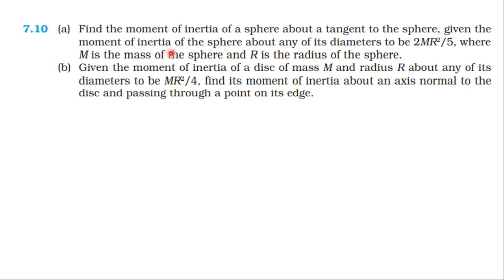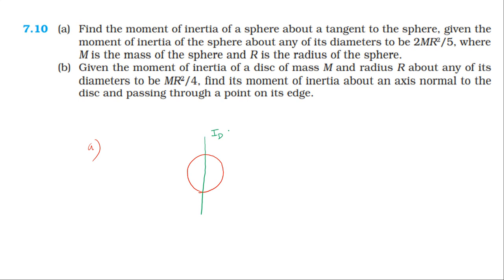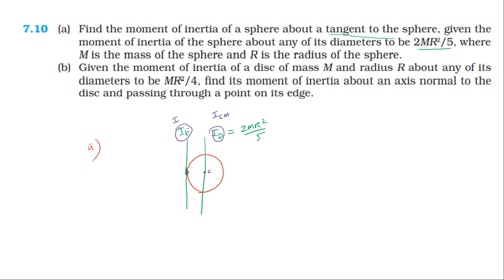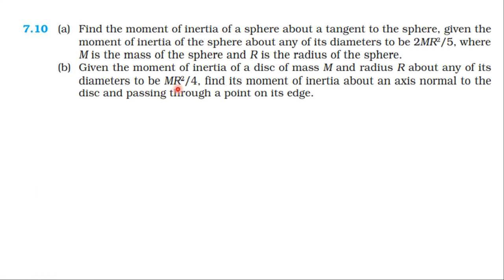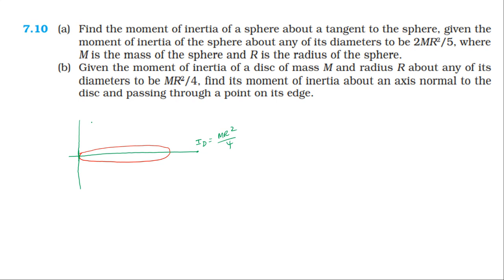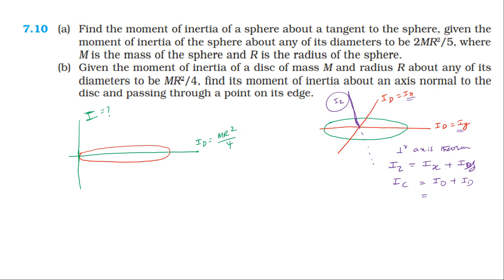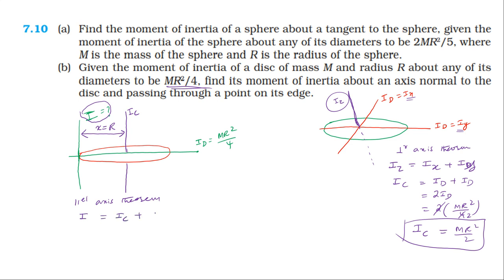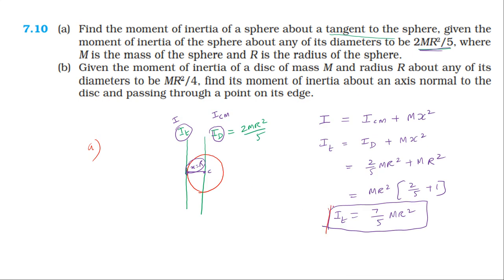NCERT SOLUTION | CLASS 11 PHYSICS | EXERCISES 7.10 |SYSTEM OF PARTICLES AND ROTATIONAL MOTION |TAMIL